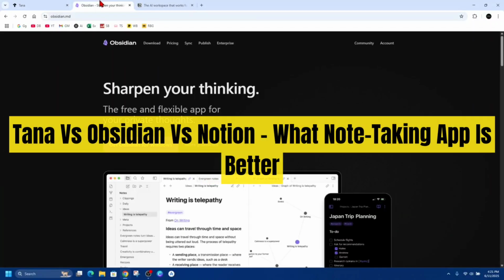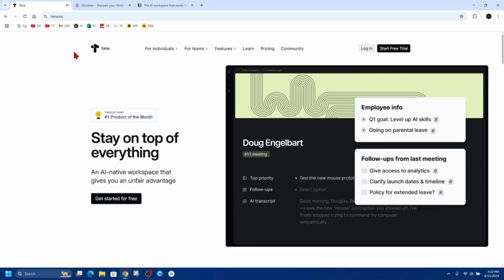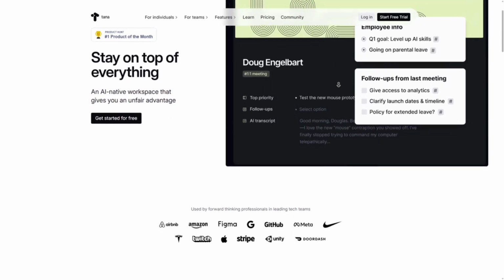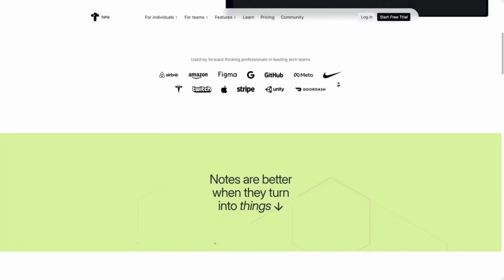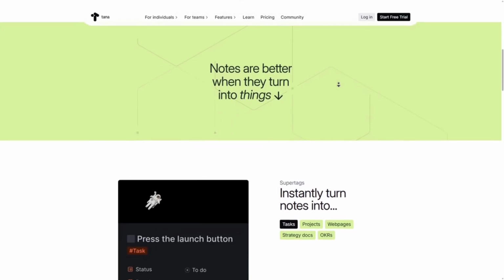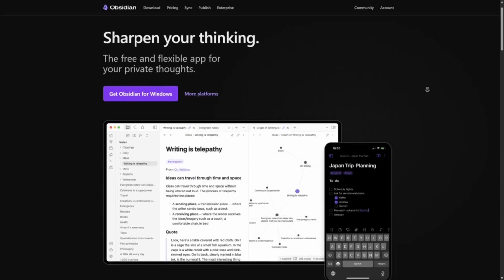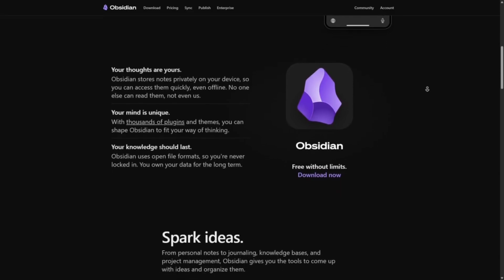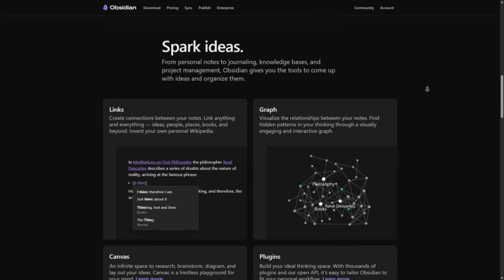Tana Vs Obsidian Vs Notion - What Note-Taking App Is Better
In this video, I’ll compare Tana, Obsidian, and Notion to see which note-taking app is the best for your productivity and organization in 2025. I’ll go over their features, ease of use, and unique strengths to help you decide which app suits your workflow best. Watch this review and choose the perfect note-taking app for your needs!